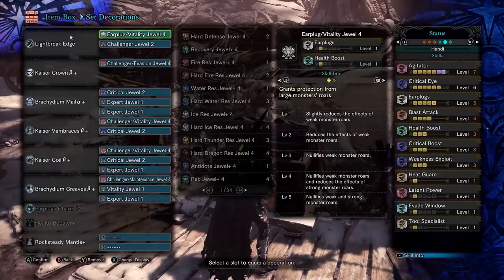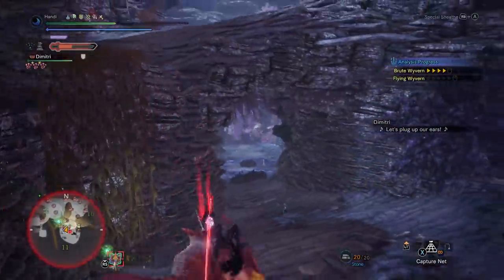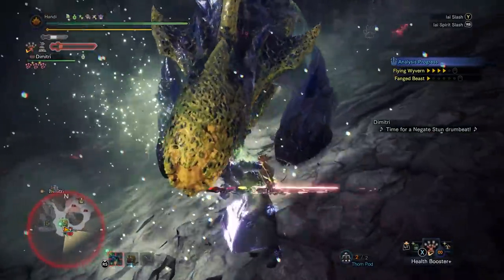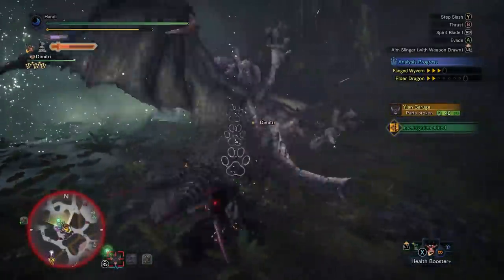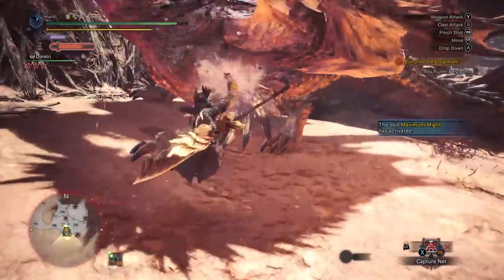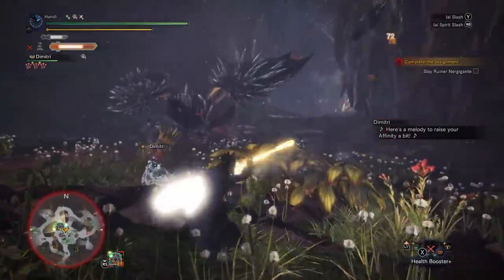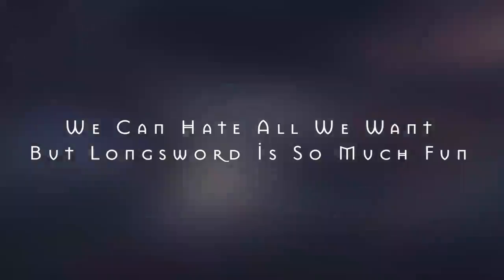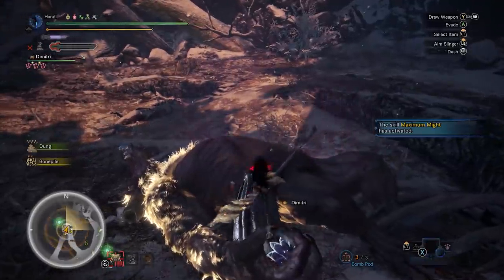MHW Iceborne: Why I Love Longsword | Most Popular Weapon For Good Reasons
LINK TO THE BERSERK ARMOR MOD IS HERE IN THE DESCRIPTION

At Doom’s Gate by the Legend aka Mick Gordon